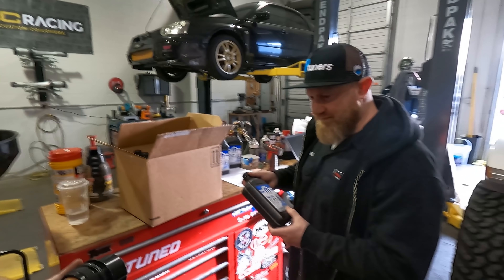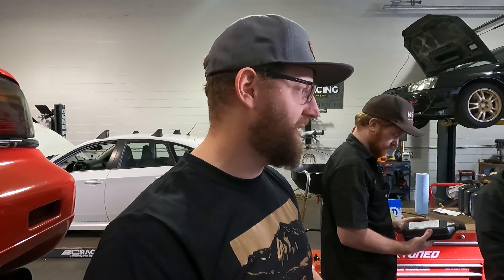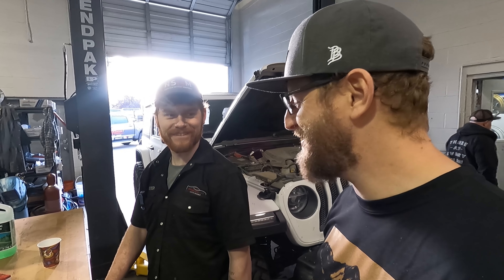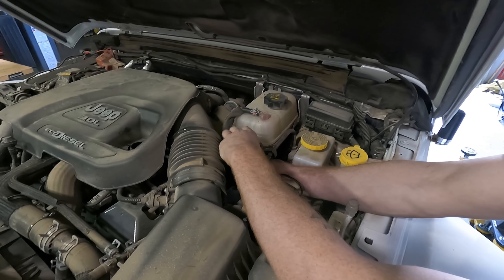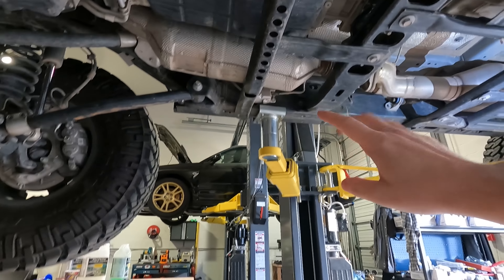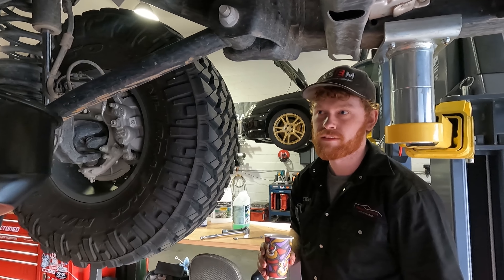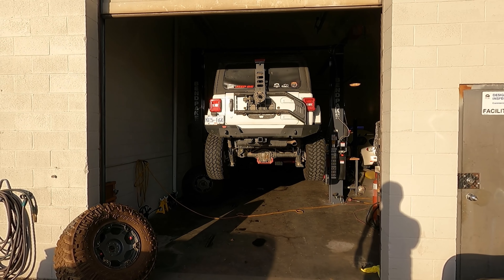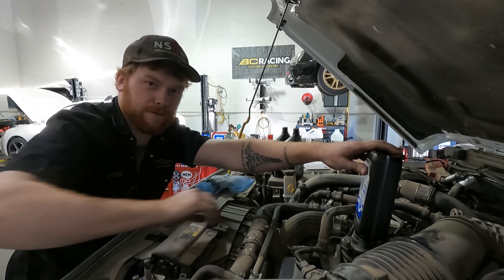Dealerships Charge HOW MUCH for Oil & Filters for Diesel Jeeps??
Oil and filter was purchased from the Jeep dealership WITH A DISCOUNT by Paradigm Auto work.

We are about to embark on a 1000km road trip to the North end of Vancouver Island and the Ecodiesel JL Wrangler needs its first oil change.

Huge thanks to Paradigm Auto Works get getting me everything I needed and letting me come by with the Jeep!

These prices were prices straight from the Jeep dealership for the oil they recommended. So be careful if you are sourcing oil and filters from the dealer as they seem to be very pricey.

Factor 55 Ultra Hook
Warn Wireless Winch Controller
Warn Zeon 12s Winch
Warn Winch Plate
Warn Grill Guard Hoop
Warn Reflective Soft Shackles
Warn Reflective Winch Rope
Warn Recovery Kit
ARB Air up / Down Compressor Kit
Teraflex Nomad Wheels
Warn Tree Saver

On this channel you will find off road adventures, Jeep mods, & Off Road guides and advice. I own a modified Jeep Wrangler JK and have on order a 2020 Jeep Wrangler EcoDiesel JL. I work with many large brands such as Teraflex, Warn, SPOT, and 67 Designs creating awesome product guides and reviews. I am from  British Columbia, Canada, but travel through out the Pacific Northwest and attend various offroad events such as Jeepapalooza, Jeep Jamboree & Jeep Beach. Some other great channels that I follow are The Story Till Now, Dirt Garage, LiteBrite, Trail Recon, JK Gear and Gadgets, The Cheap Jeeper, & The Bearded Jeeper.